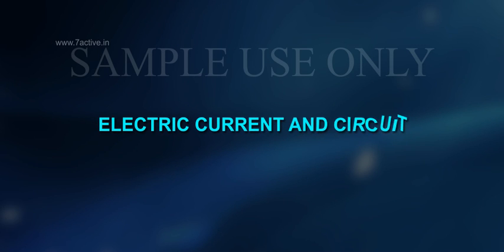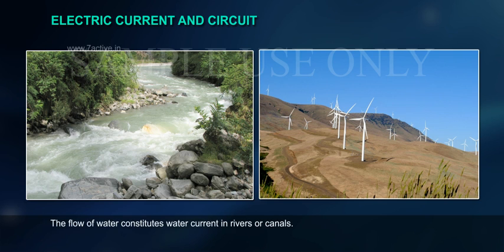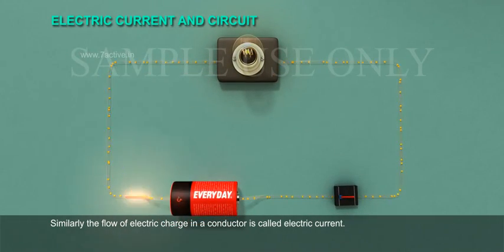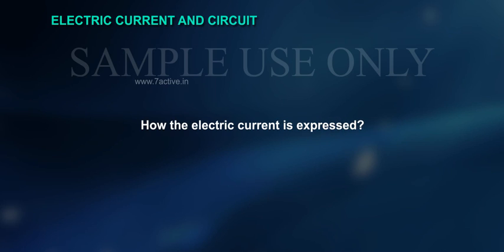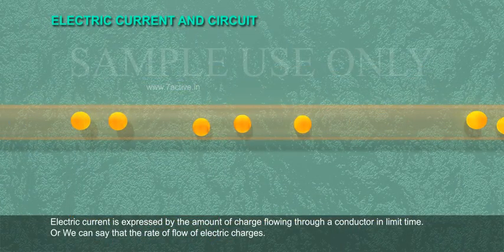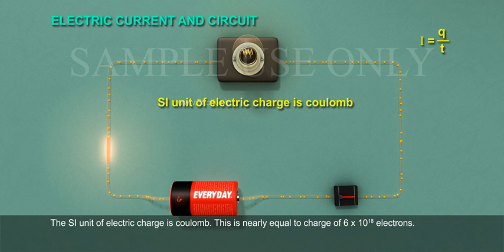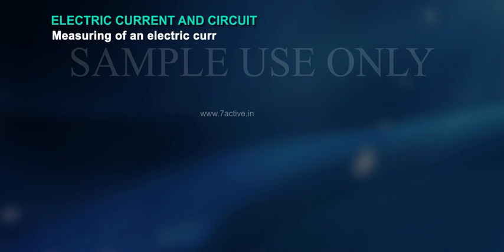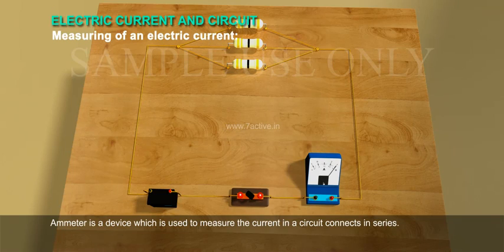Electric Current and Circuit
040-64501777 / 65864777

7 Active Technology Solutions Pvt.Ltd. is an educational 3D digital content provider for K-12. We also customise the content as per your requirement for companies platform providers colleges etc . 7 Active driving force "The Joy of Happy Learning" -- is what makes difference from other digital content providers. We consider Student needs, Lecturer needs and College needs in designing the 3D & 2D Animated Video Lectures. We are carrying a huge 3D Digital Library ready to use.

Electric current and circuit:What is electric current?Let us know about that. We are very much familiar with water current and air current.The flow of water constitutes water current in rivers or canals.The flow of air constitutes air current.Similarly the flow of electric charge in a conductor is called electric current.For example: Let us consider working of a torch light.Torch light contains cell or battery, bulb and switch.When switch is on the cell or battery provides flow of charges or an electric current through the torch bulb to glow.If the switch is off current does not flow and bulb does not glow.Actually a switch makes a conducting link between cell and the bulb. A continuous and closed path of an electric current is called an electric circuit.Parts of electric circuit are called electrical components. They are, Bulb, battery, switch and connecting wires.How the electric current is expressed?.Electric current is expressed by the amount of charge flowing through a conductor in limit time.OrWe can say that the rate of flow of electric charges.What is the direction of the electric current?Actually in circuits electrons constitute the flow of charges. But conventionally in an electric circuit the direction is taken as from positive to negative.If a net charge "q" flows through conductor in time "t" then the current I is q by t.The SI unit of electric charge is column.This is nearly equal to charge of 6 x 1018 electrons.We know that charge of an electron is negative charge of 1.6 x 10-19 Coulombs.Measuring of an electric current:The electric current is expressed in ampere, named after the Andre-Marie Ampere.One ampere is constituted by the flow of one column of charge per second. i.e., small quantities of current are expressed in milli amperes and micro amperes.Ammeter is a device which is used to measure the current in a circuit connects in series.